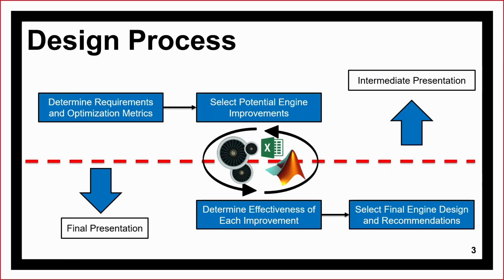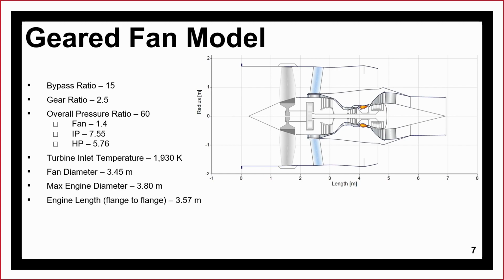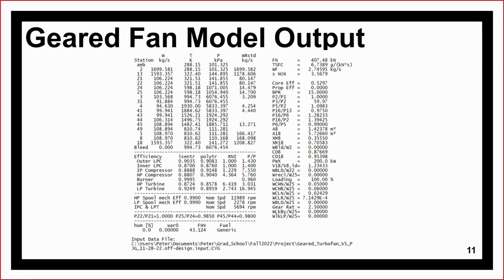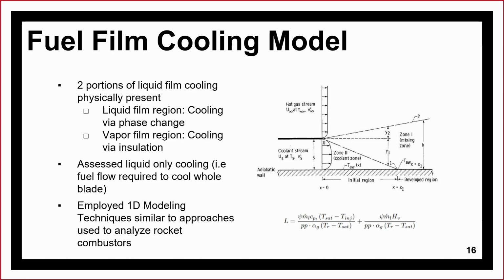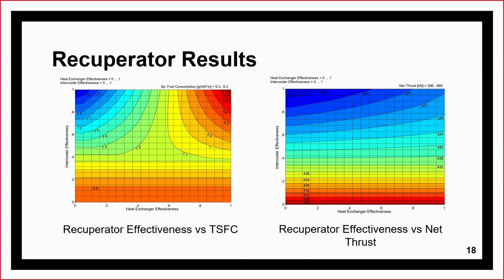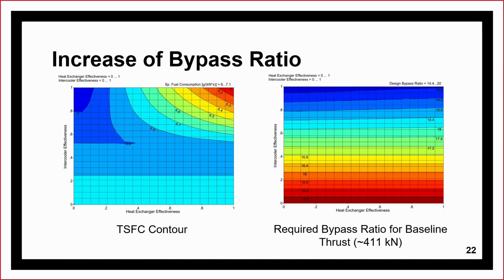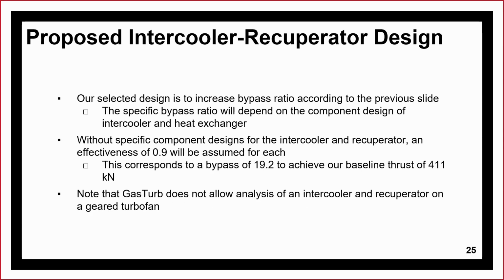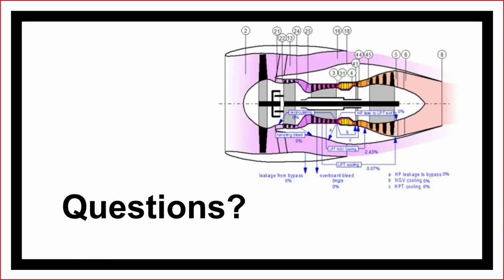AAE 538 Final Presentation Video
Final presentation recording for AAE 538 in fall 2022.

Team members: Alec Bosshart, Ali Saroya, Cole Nielsen, Benjamin Hooper, Kevin Wallace, and Peter Gegg